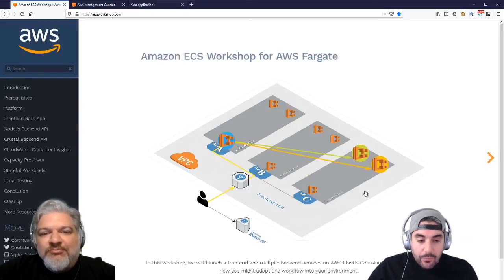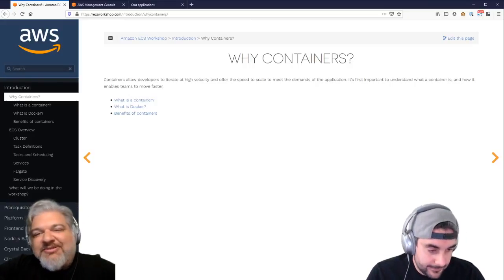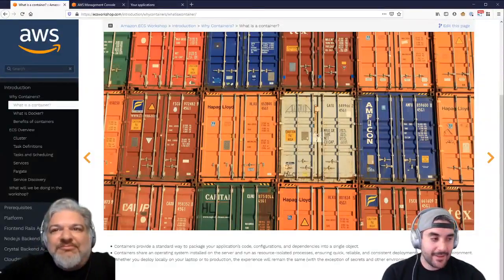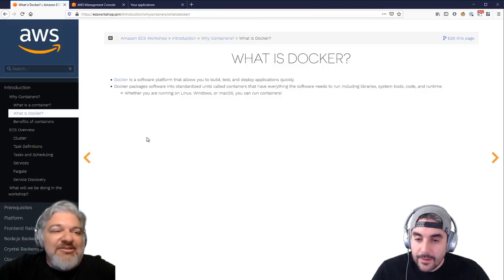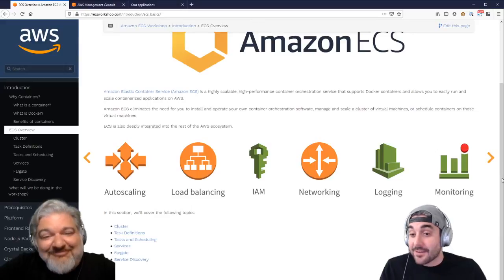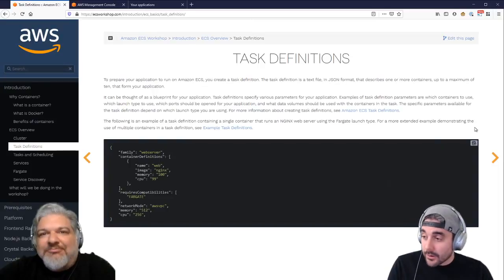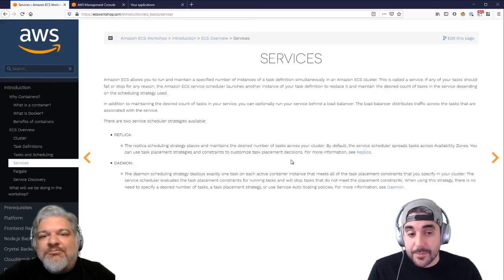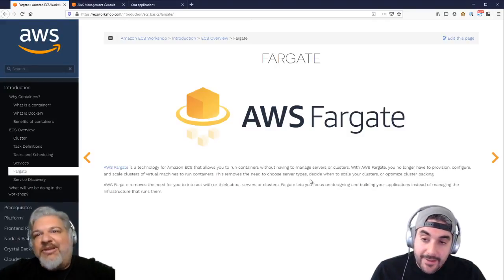ContainersFromTheCouch - ECS Workshop Introduction